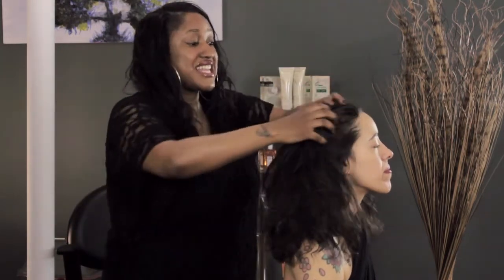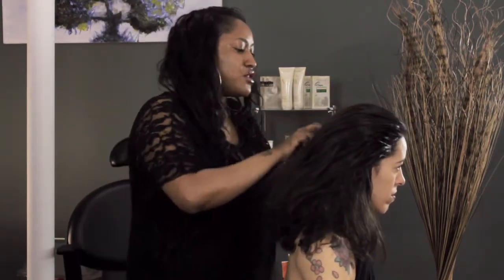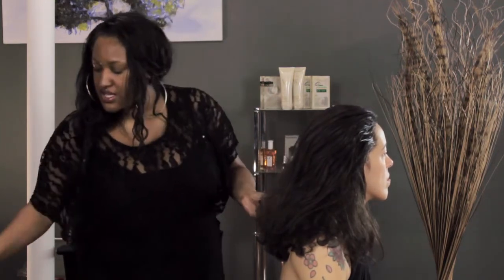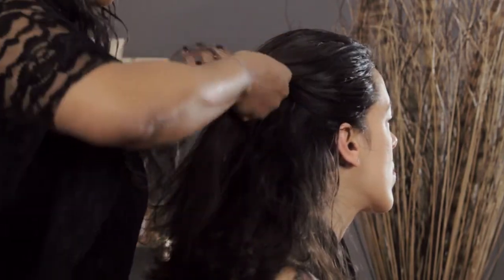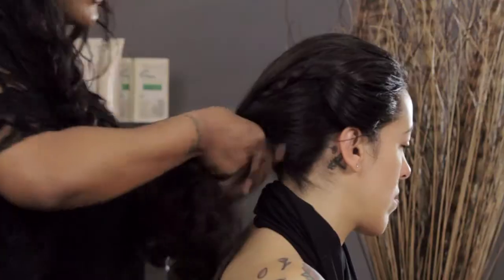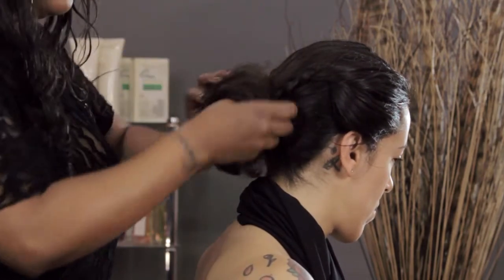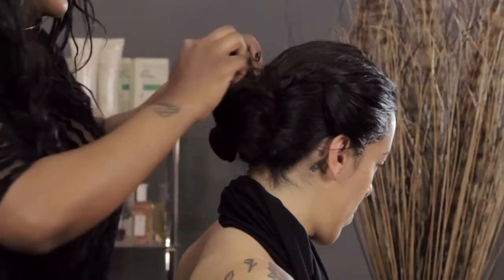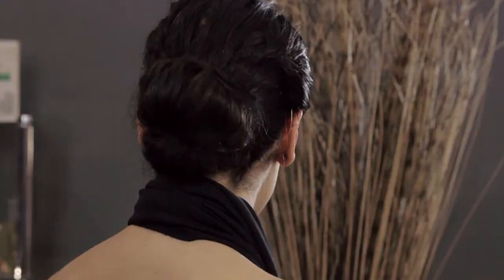How Do I Wear My Hair With an A-Line Wedding Dress? : Hair Braids, Care & Style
Not all hairstyles are going to go equally well when paired up with an elegant A-line wedding dress. Find out how you wear your hair with an A-line wedding dress with help from a New York City-born hair and makeup artist in this free video clip.

Series Description: It doesn't take a cosmetology degree to do a lot of really fun hairstyles right at home. Get tips on how to do a variety of different fun hairstyles with help from a New York City-born hair and makeup artist in this free video series.